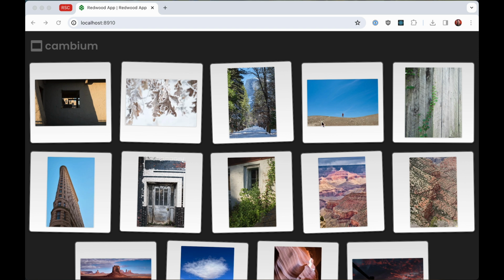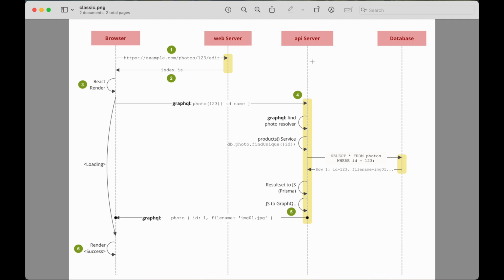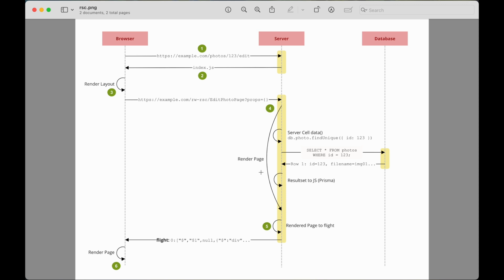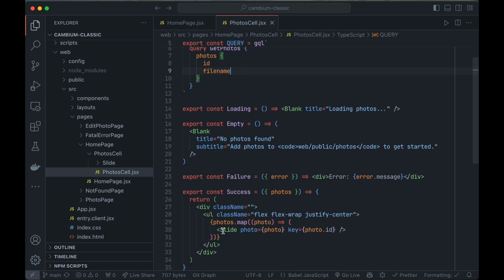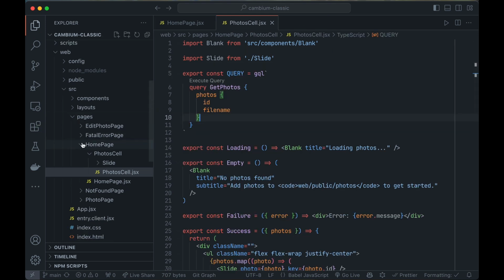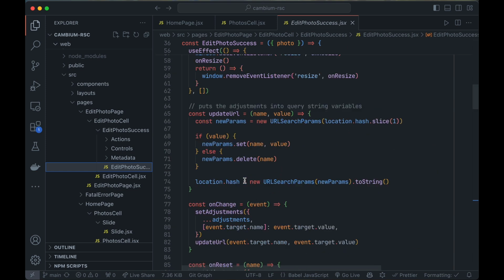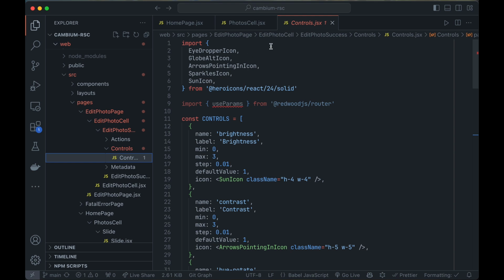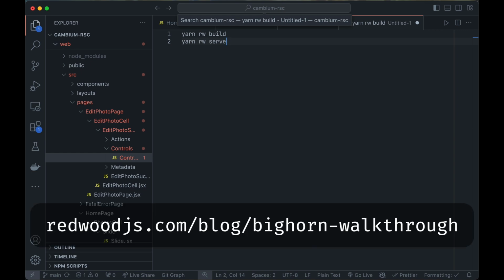React Server Components now available in RedwoodJS (Complete Walkthrough)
The latest canary of RedwoodJS features support for React Server Components! This video has a quick summary of how requests and data move through a traditional GraphQL Redwood app versus an RSC one. and leave feedback and bug reports in the forums